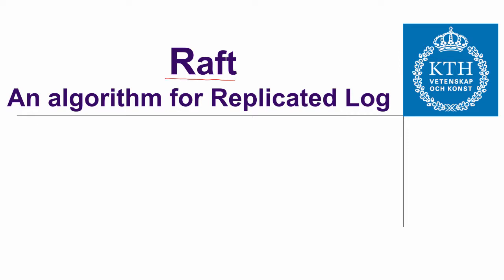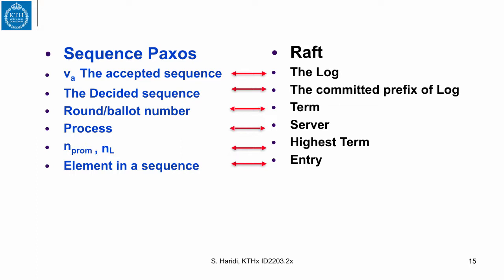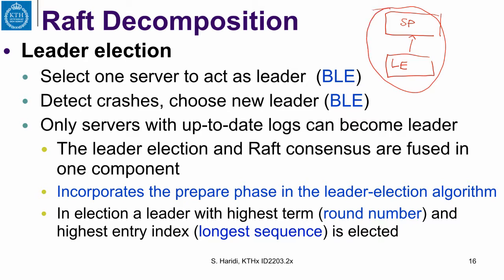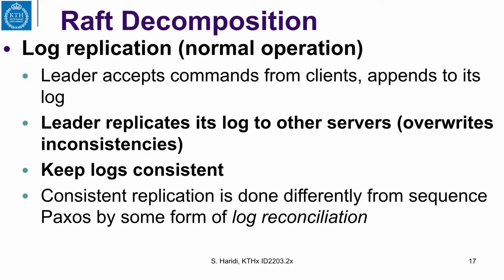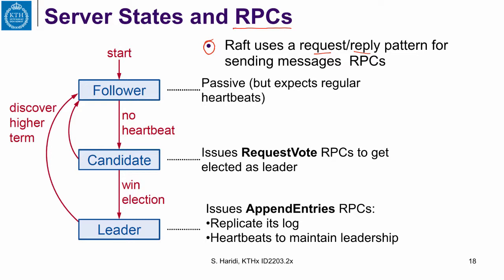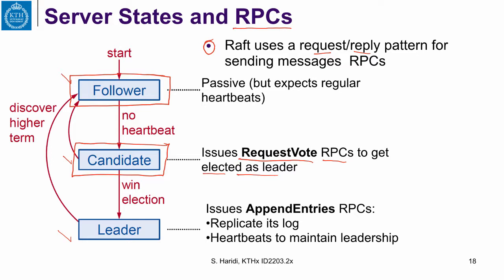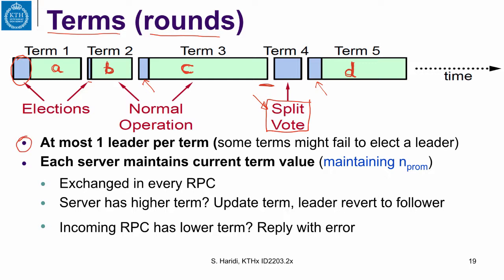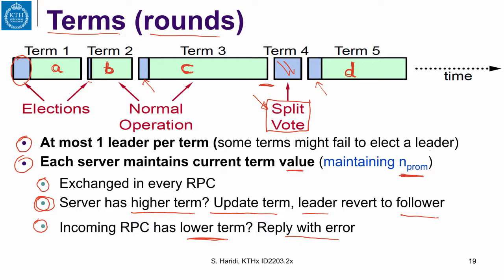12.2 Raft Overview